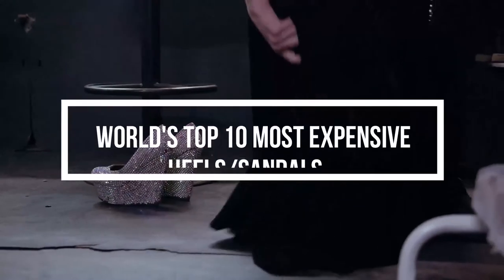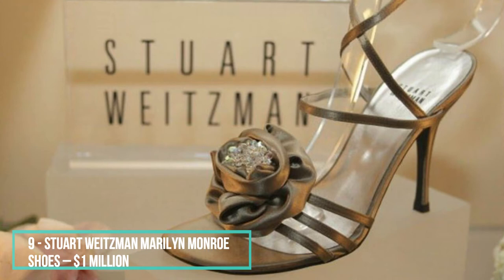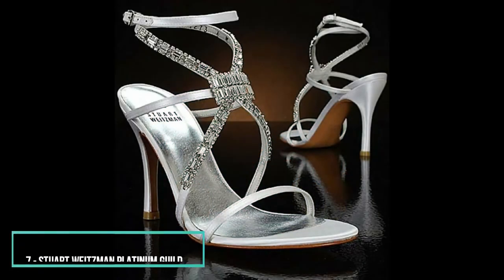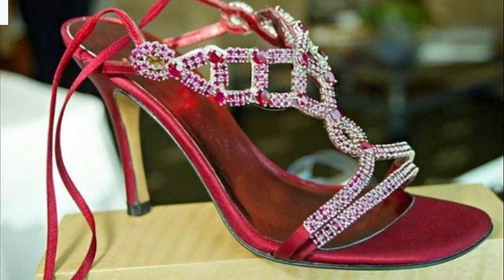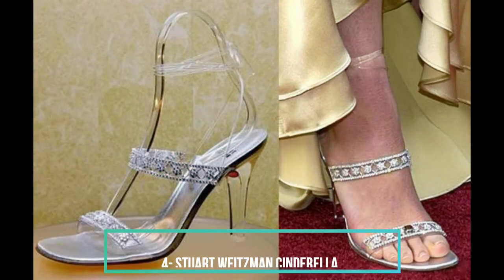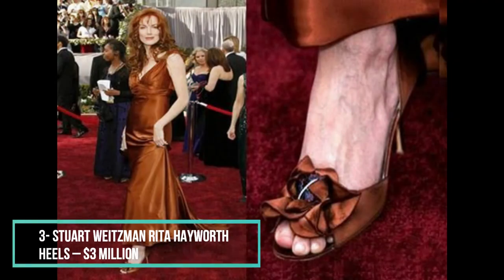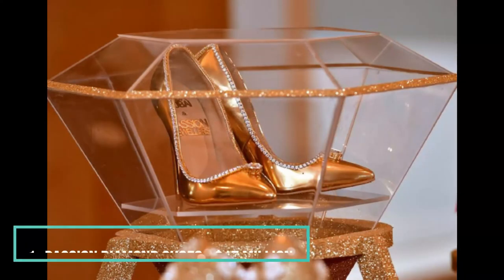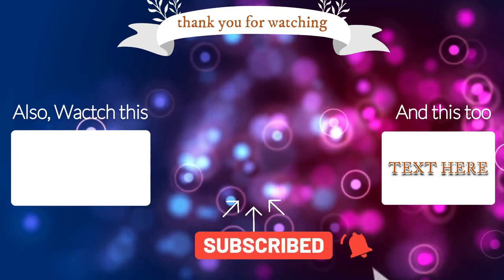World's top 10 most expensive Heels/Sandals 2021 | Most Luxurious sandals in the world | The 10s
Also, if you like these kind of top 10 videos then consider joining our youtube family by smashing that red button so that you don't miss our upcoming videos.

Here are the names of the heels (NOT IN CORRECT ORDER) - Please watch the video for the correct order.

• Stuart Weitzman Retro Rose Shoes
• Stuart Weitzman Diamond Dream Stilettos
• Stuart Weitzman Wizard Of OZ Ruby Stilettos
• Stuart Weitzman Cinderella Slippers
• Debbie Wingham Heels
• Passion Diamond Shoes
• Stuart Weitzman Rita Hayworth Heels
• Stuart Weitzman Tanzanite Heels
• Stuart Weitzman Platinum Guild Stilettos
•  Stuart Weitzman Marilyn Monroe Shoes